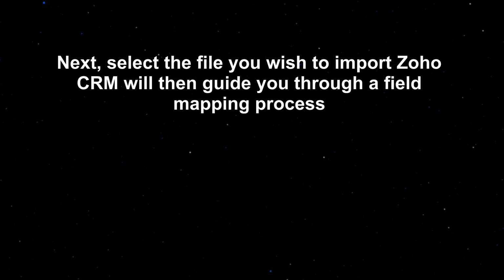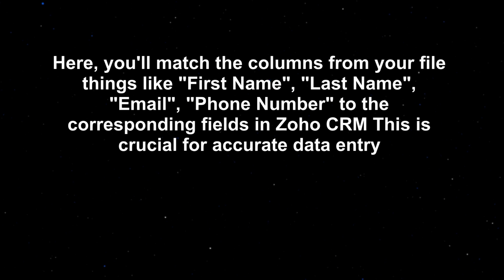How to Upload Contact Details to Zoho Crm - KevinHowTo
How to Upload Contact Details to Zoho CRM explains different methods for importing contact information into Zoho CRM, whether it's from spreadsheets, other CRM systems, or manual entry, ensuring you have a comprehensive and centralized database of your contacts.

00:00 Intro
00:05 Accessing Contacts Module
00:10 Finding the Import Option
00:15 Choosing Import Method
00:20 Importing From File
00:25 Mapping Fields
00:33 Initiating Import